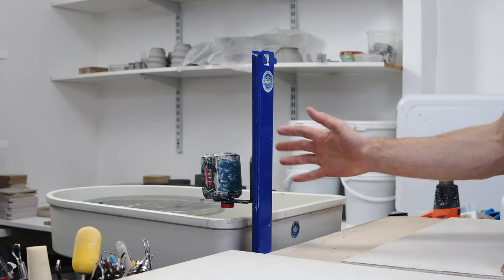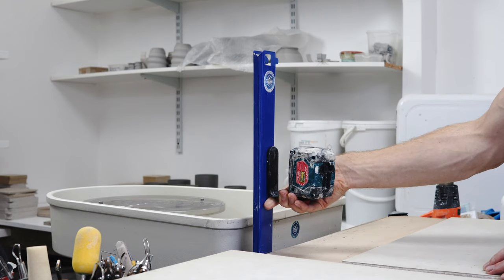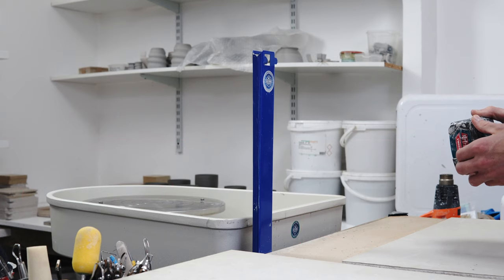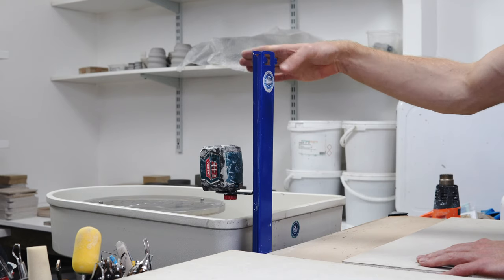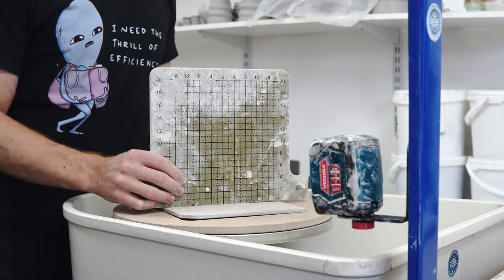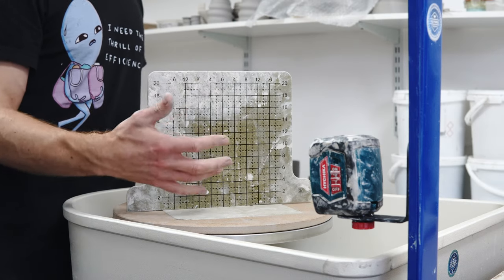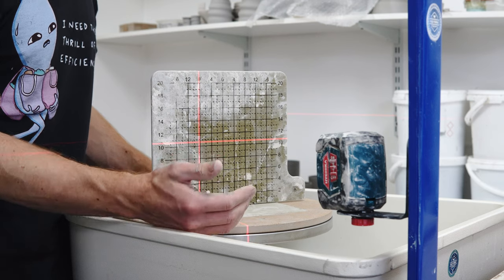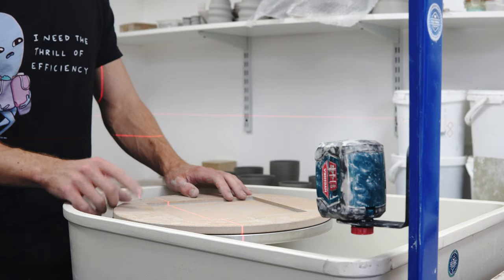How I set up my Laser Throwing Guide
Laser (UK)
Laser (US)